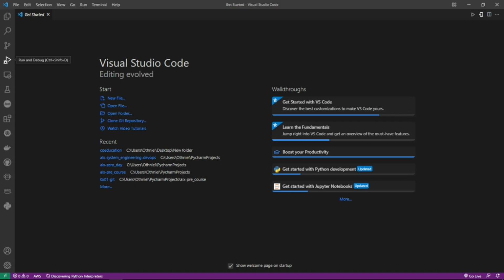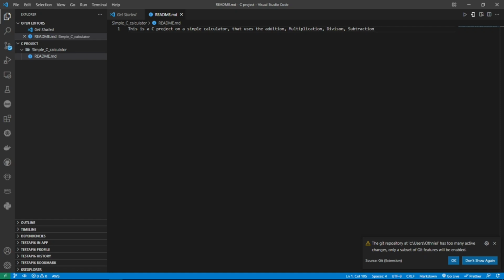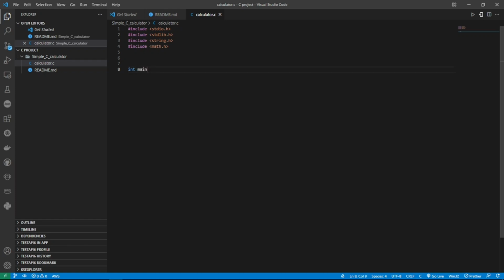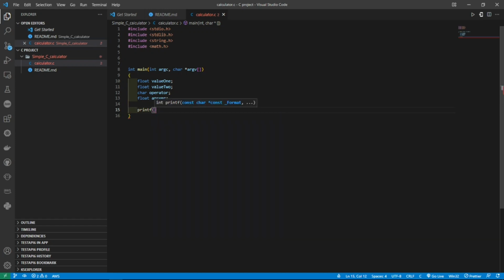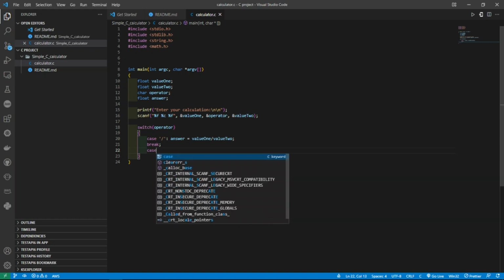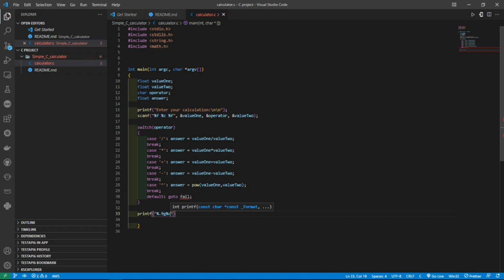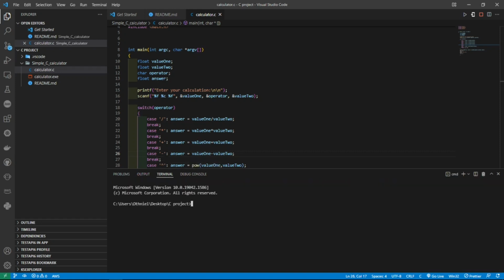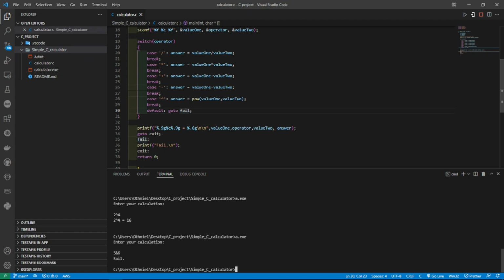Simple Calculator Project With C programming.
Steps
1. Create your folder 📂  on your  P.c
2. Open your vs code and then open the folder 📂
3. Create your calculator.c file
4. then type and  access your calculator.c file directory  using your ls and cd on you command line terminal
5. then type gcc calculator. c to compile it
6. a.exe executable  file will be Created
7. run the a.exe file on your command line and run the given mathematical  calculations